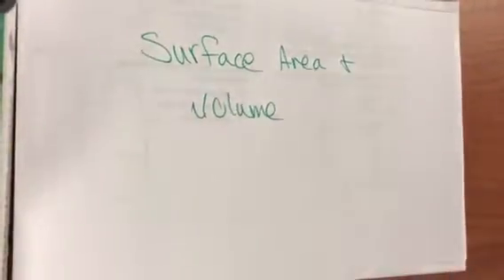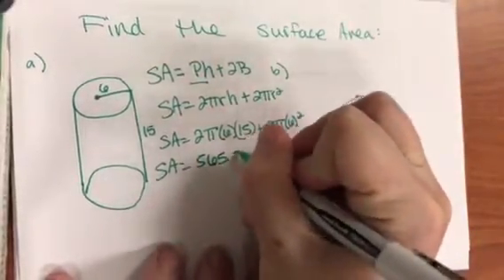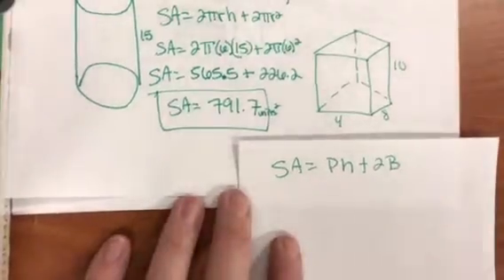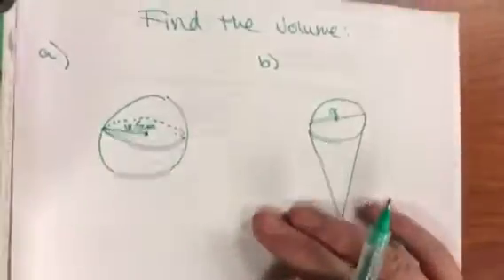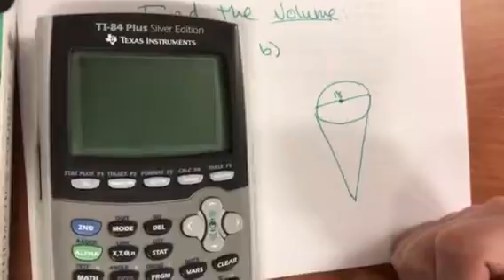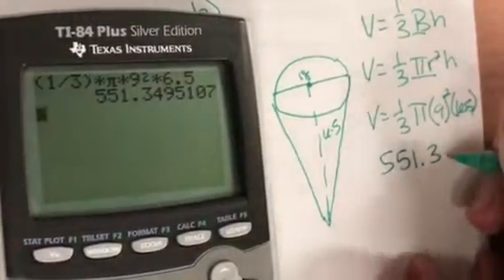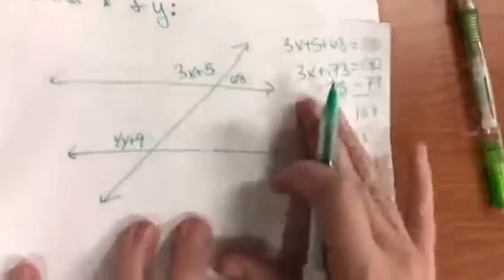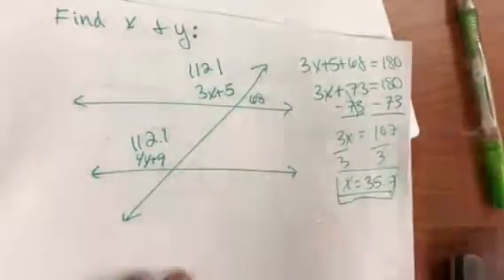Unit review part 1